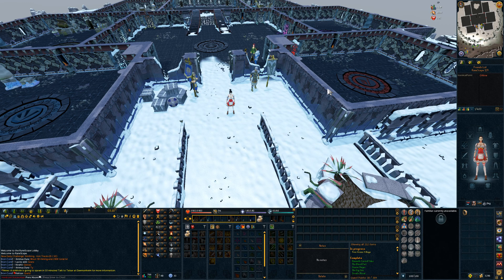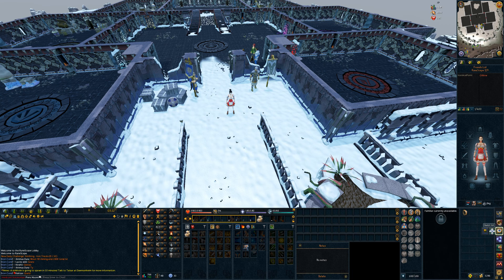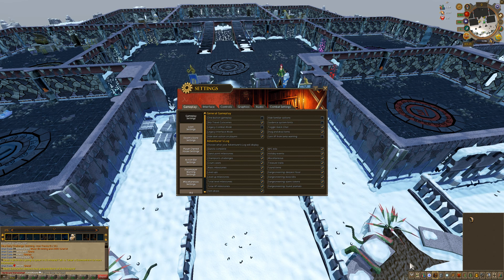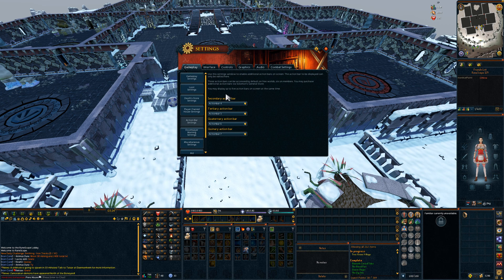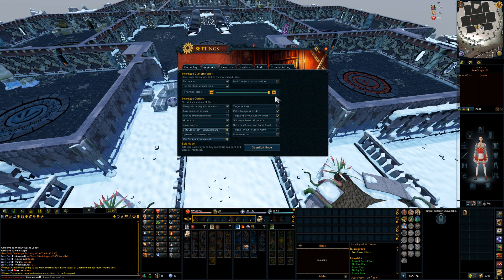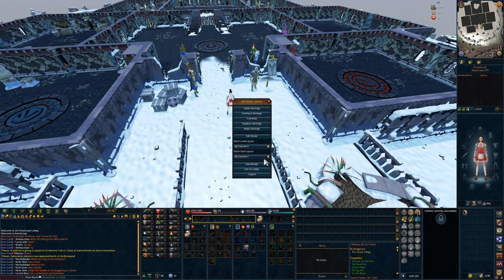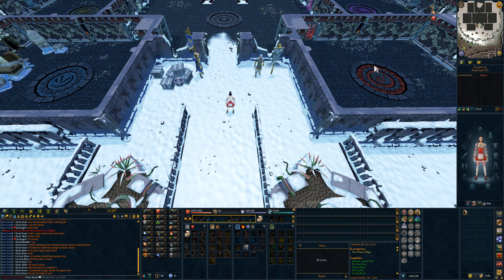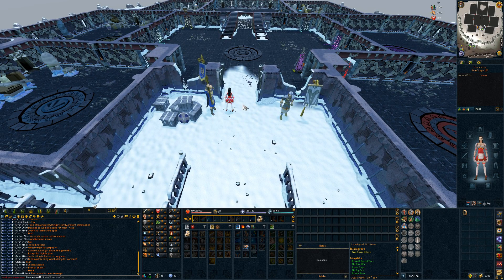HOW TO SET UP YOUR RS3 INTERFACES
Just a quick little guide showing you how to move around your interfaces and some cool tips and tricks!